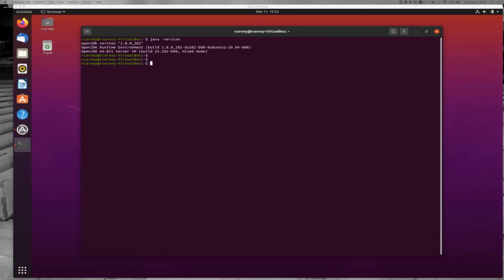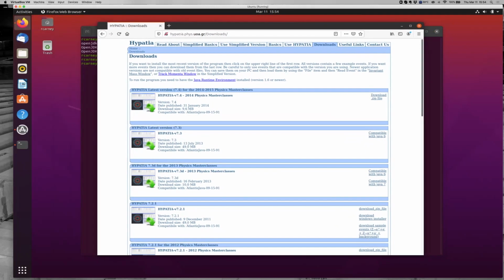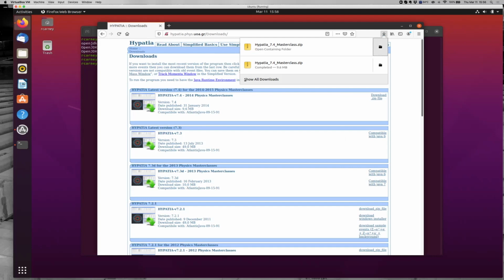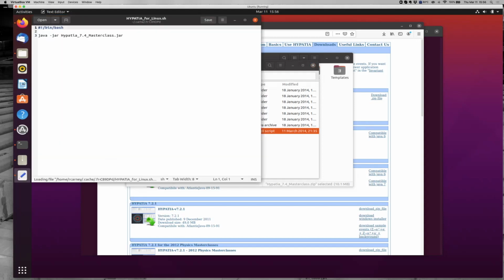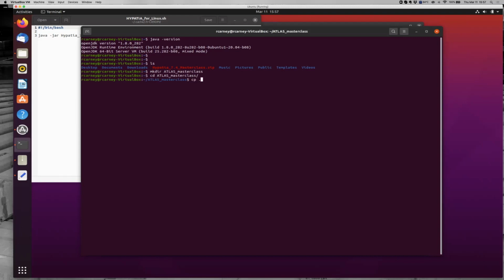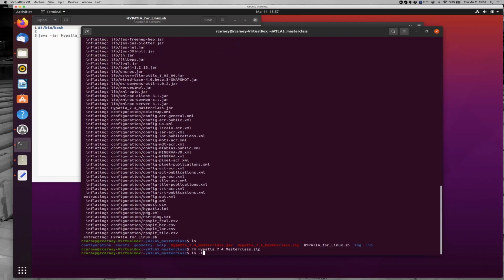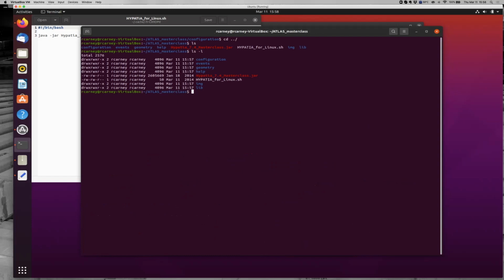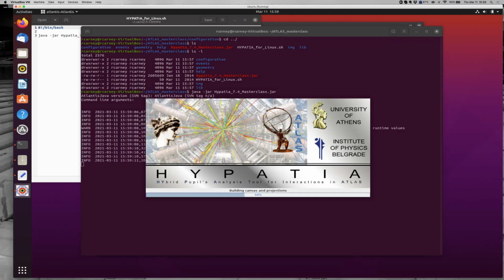ATLAS Masterclass: How to download and run HYPATIA for Ubuntu Linux distros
This is video 2 of 2 for ATLAS Masterclass 2021 participants trying to download and open HYPATIA.